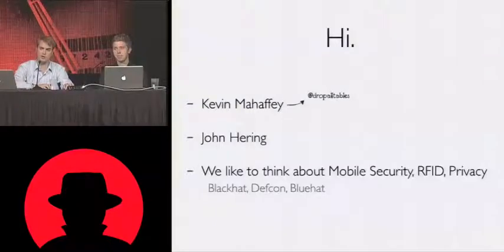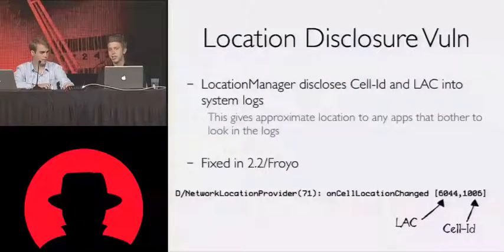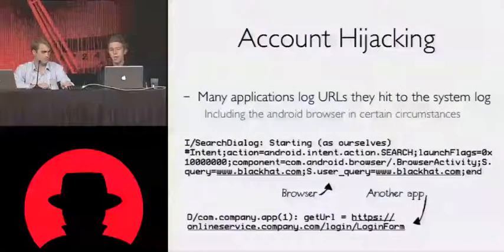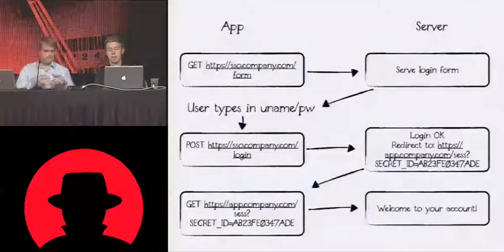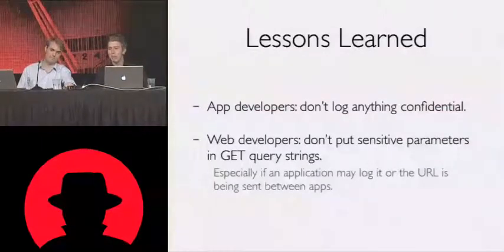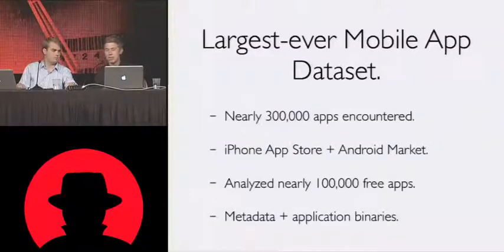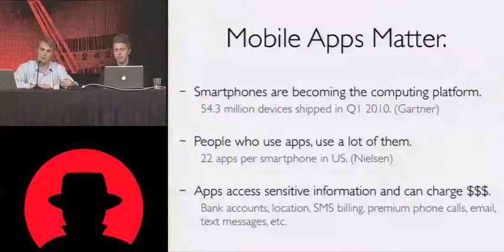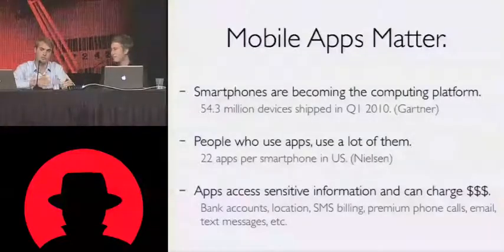Blackhat 2010 App Attack Kevin Mahaffey John Hering Part 00